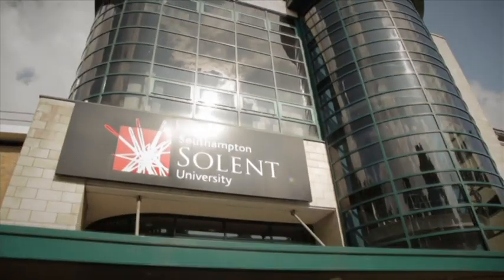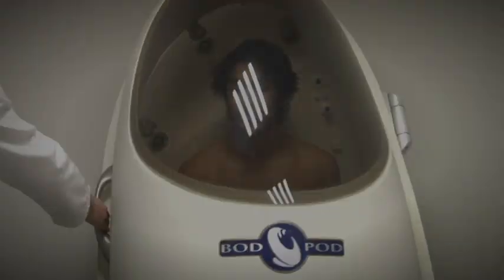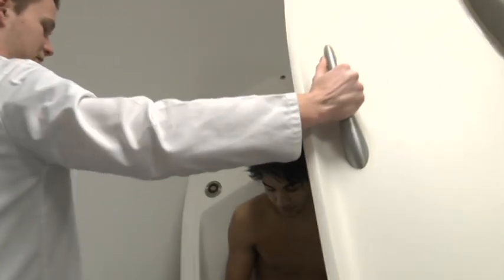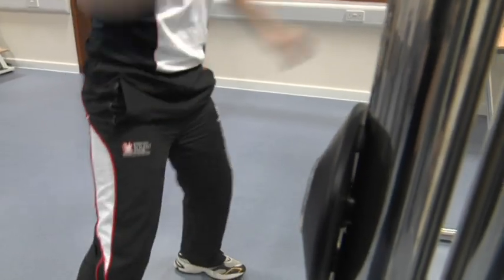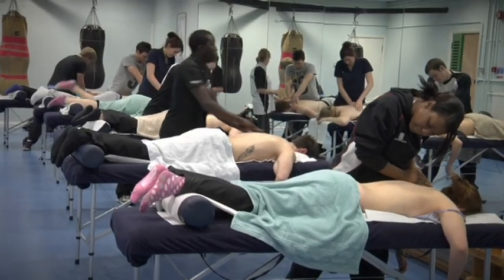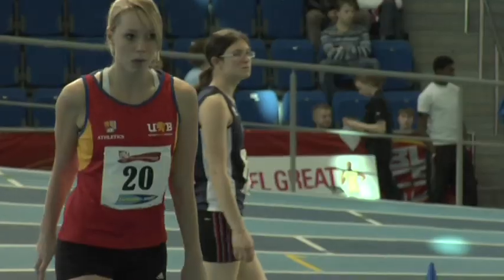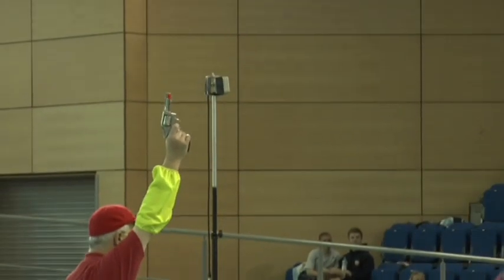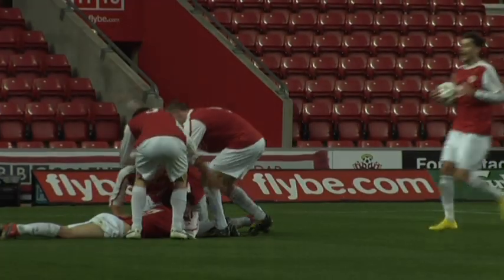Health, Exercise & Sport Science degrees at Southampton Solent University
An insight into the facilities designed to advance your learning and what our students experience is like on the following courses:
- BSc (Hons) Fitness and Personal Training
- BA (Hons) Fitness Management and Personal Training
- BSc (Hons) Health, Exercise & Physical Activity
- BSc (Hons) Applied Sport Science
- BSc (Hons) Sport Coaching